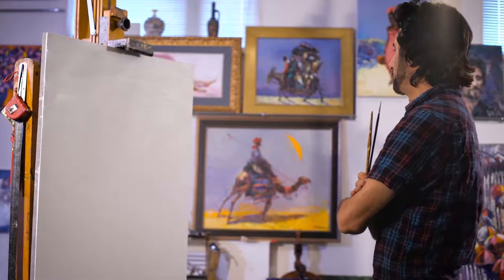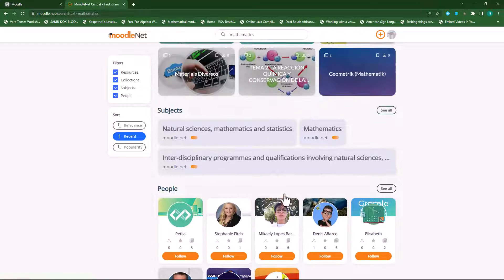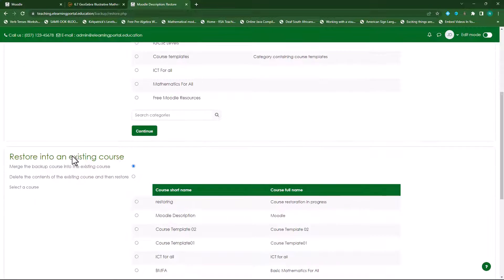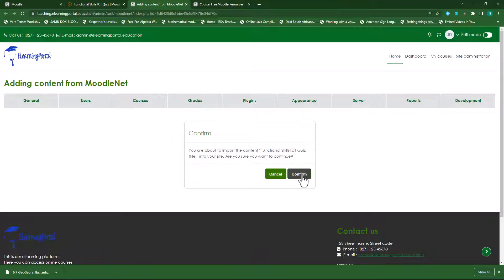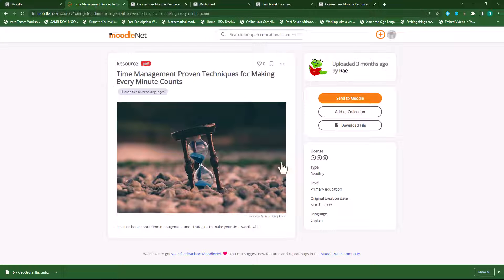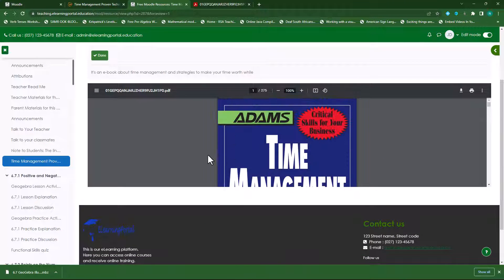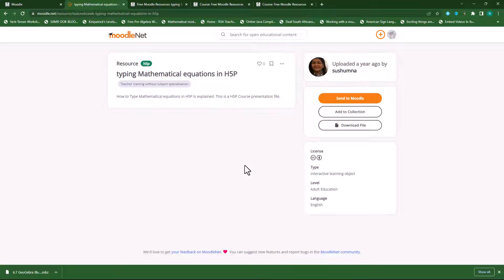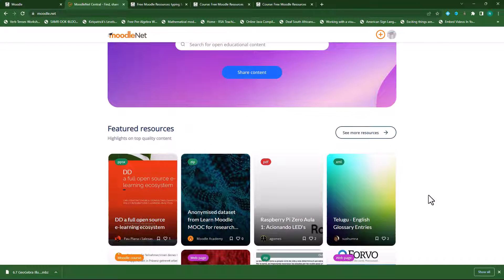Take Your E-Learning to the Next Level with 100% Free Moodle Resources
Are you looking for ways to enhance your e-learning experience? Look no further than Moodle, the leading open-source learning management system. With 100% free resources available, you can take your e-learning to the next level.

Our comprehensive guide provides you with the top free Moodle resources that will transform your online teaching game. Whether you're a beginner or an experienced educator, these resources will help you create engaging content, manage your online classroom, and improve student outcomes.

From customizable themes and plugins to user-friendly templates and assessments, our guide covers everything you need to know about free Moodle resources. So why wait? Start exploring the possibilities today and revolutionize your e-learning experience with Moodle!